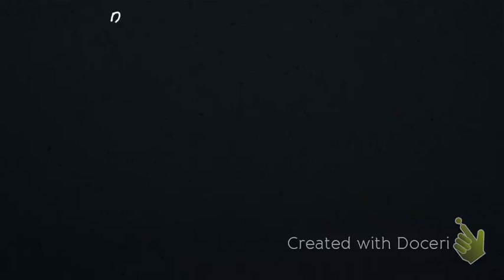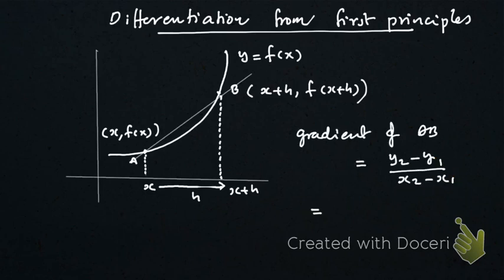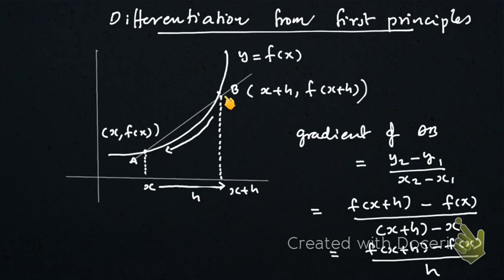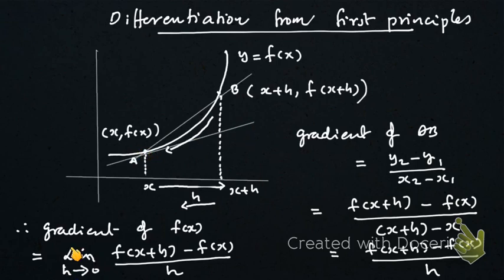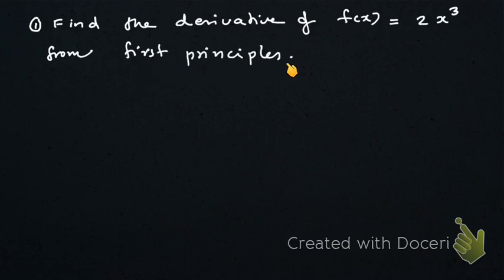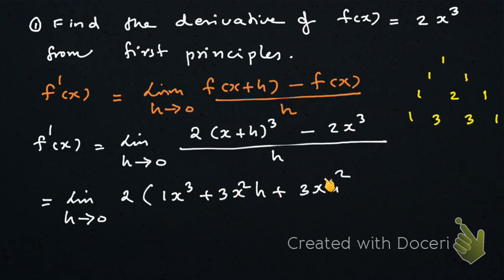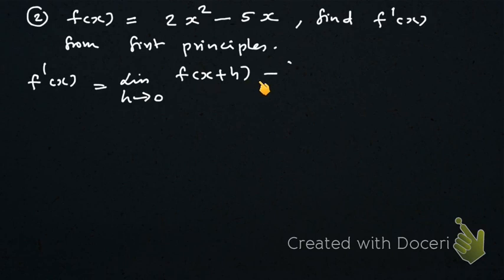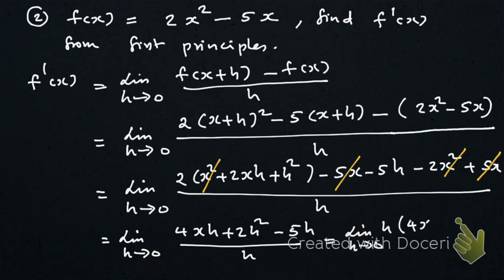IB SL- Differentiation From First Principles